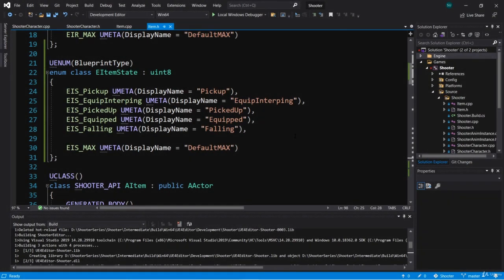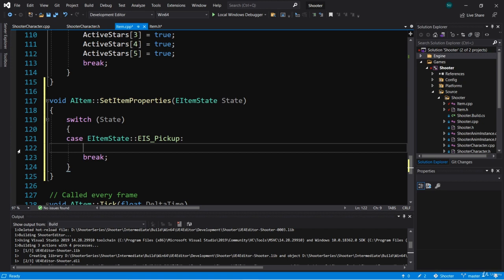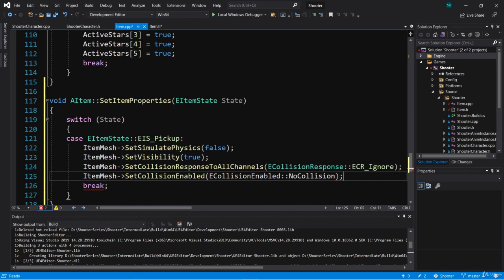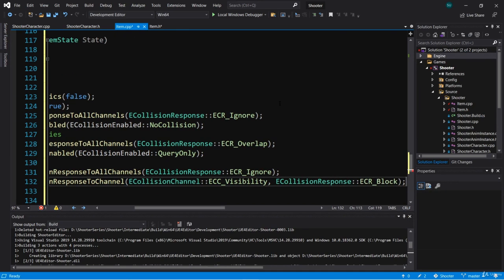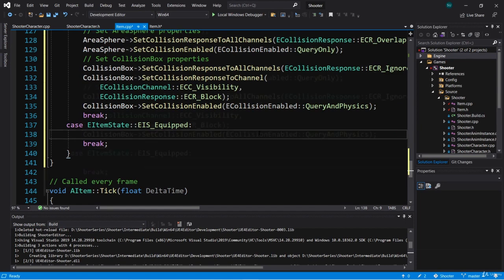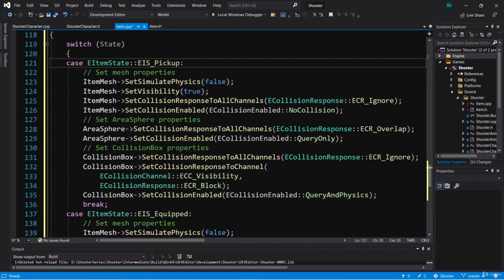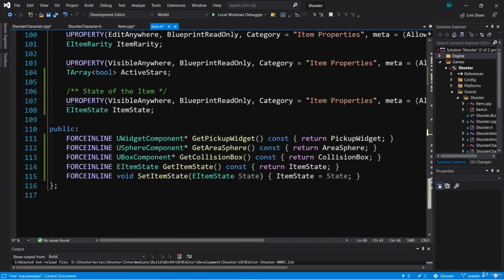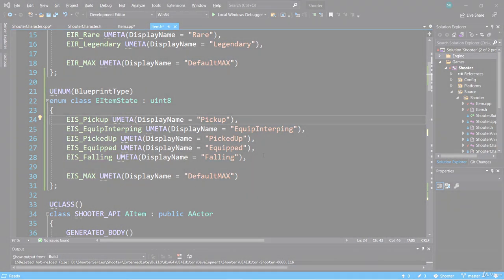72. Set Item Properties